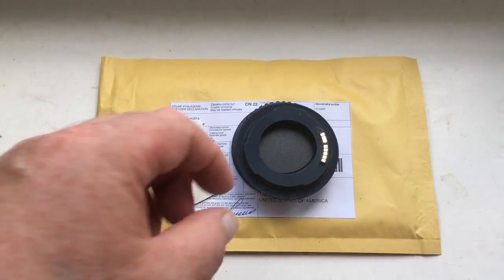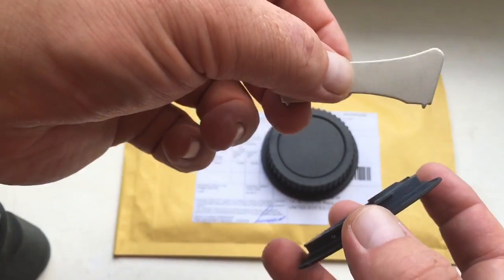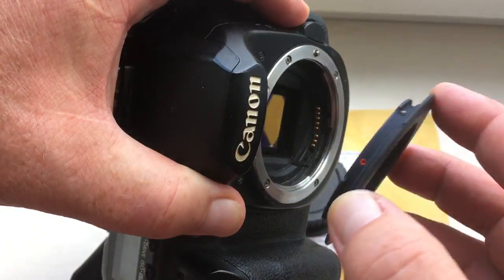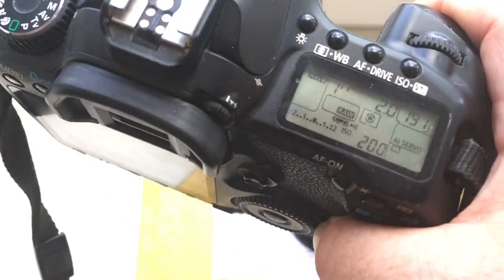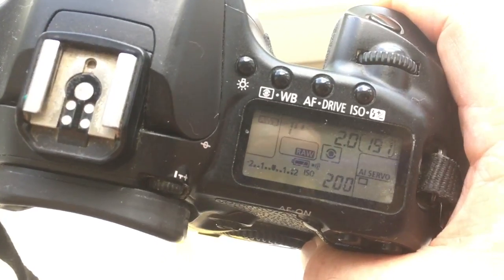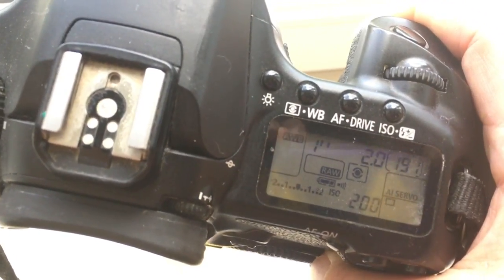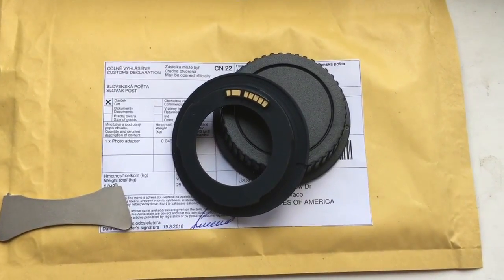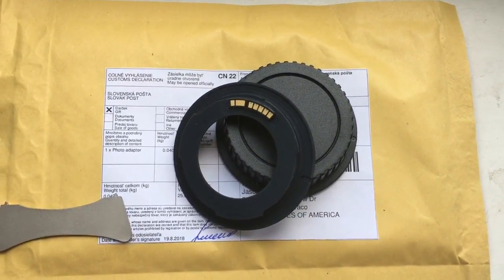For Jason V.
M42-Canon with programmable chip-dandelion for Helios-44 58mm/f2.0